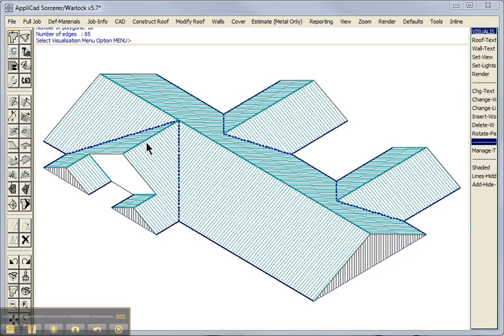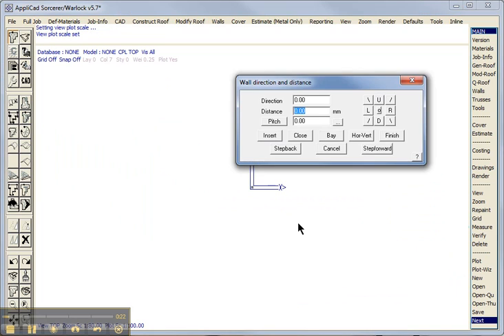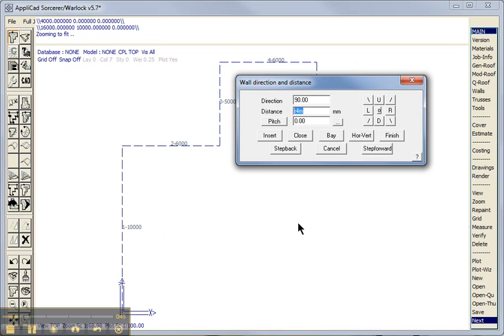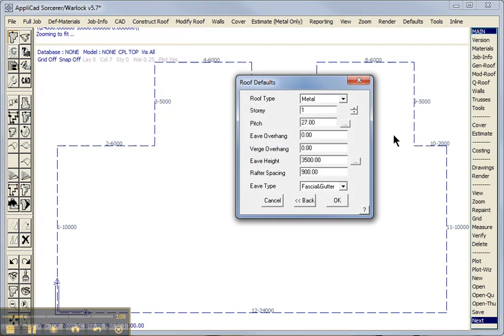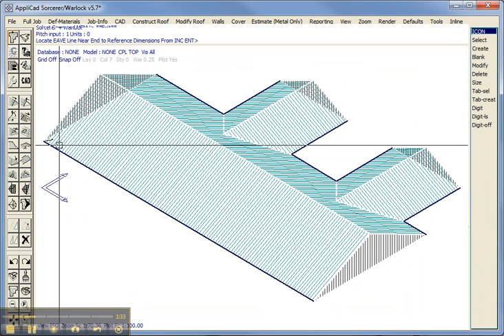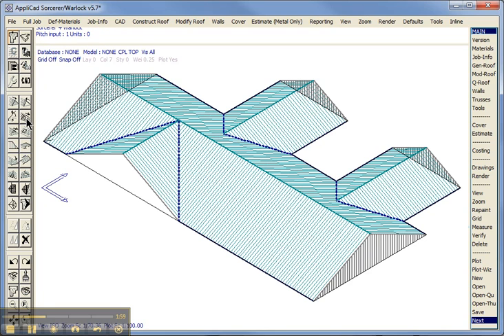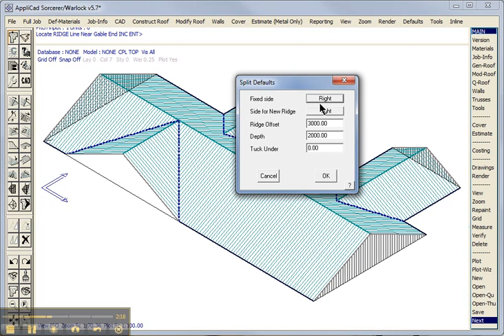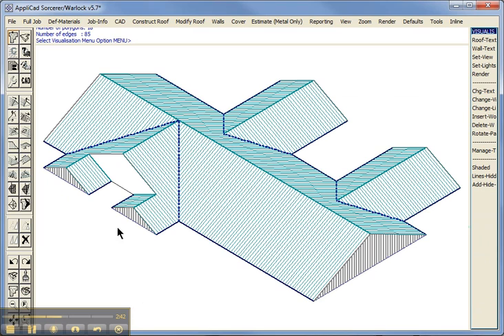AppliCad - Split Gable Dormer Roof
How to create multiple gable dormers on a roof model using the AppliCad 3D function,  ModRoof - Split Gable.